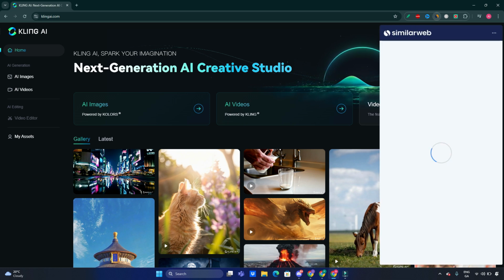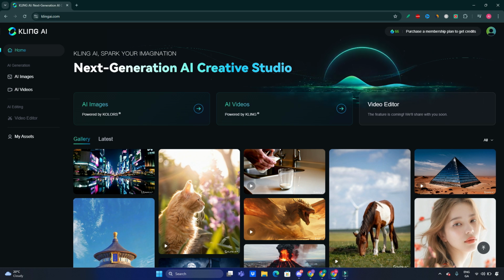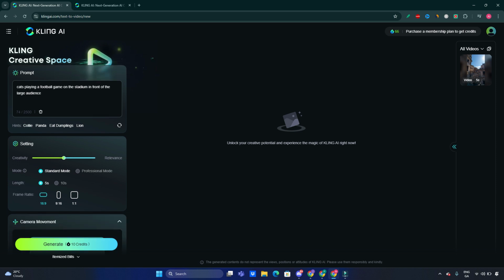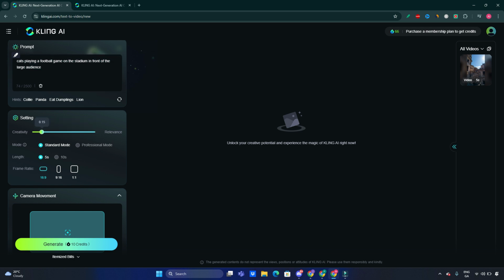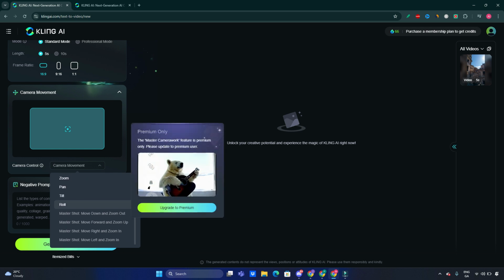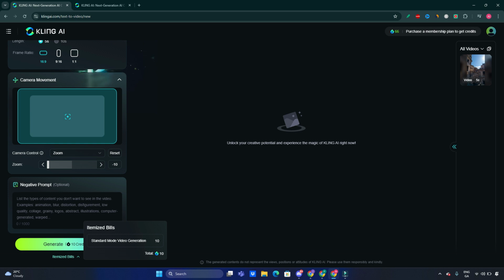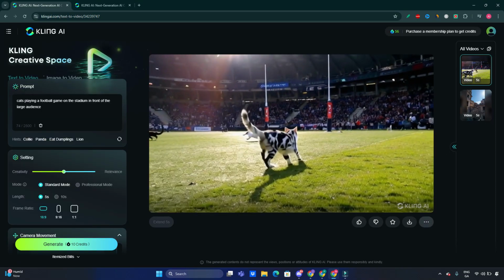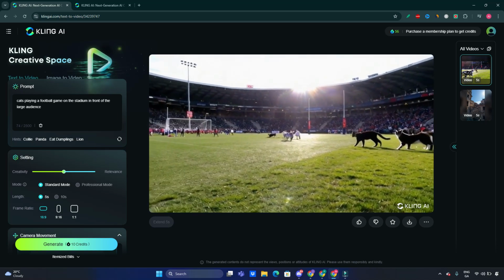Kling AI Tutorial: Create Stunning Videos for Free—No Coding Needed!